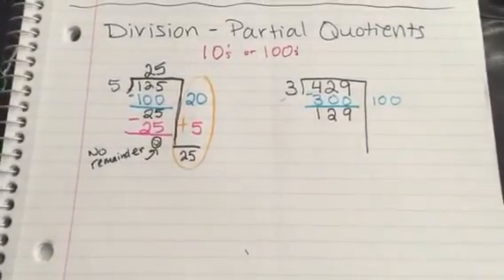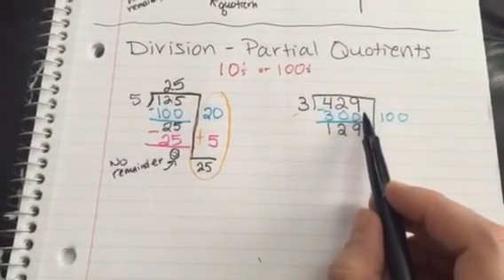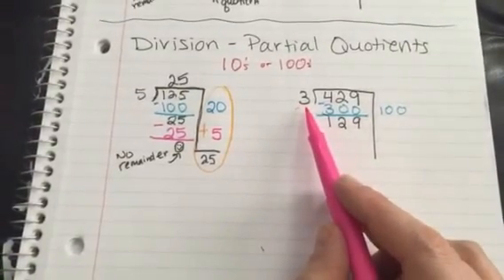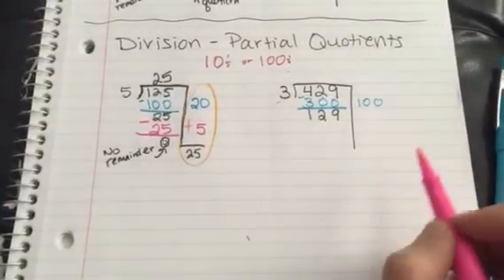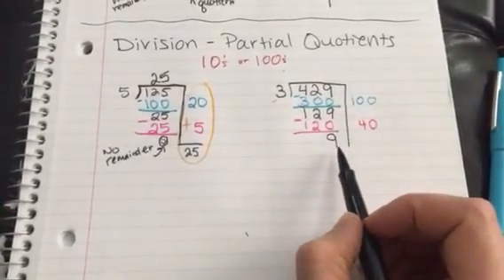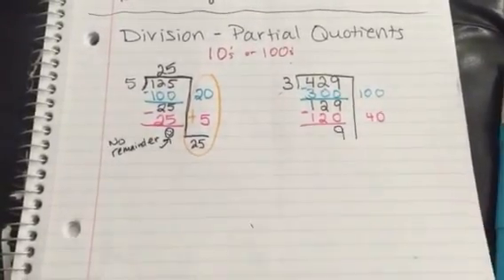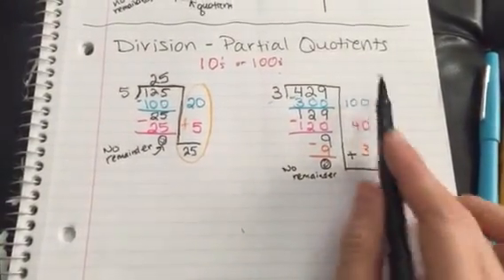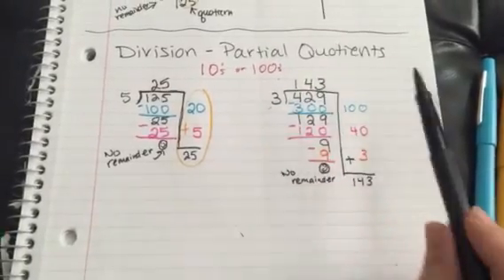Division-Partial Quotients, part 2